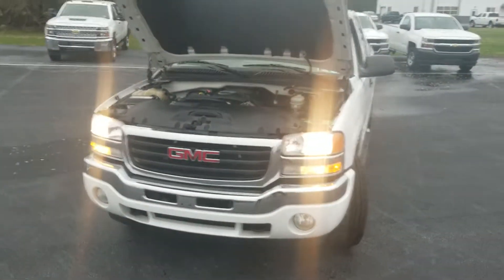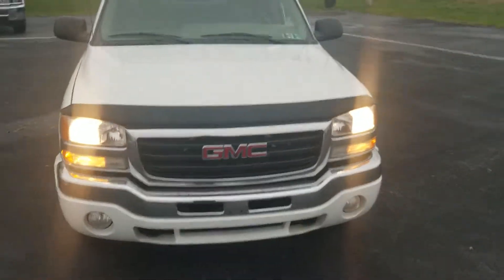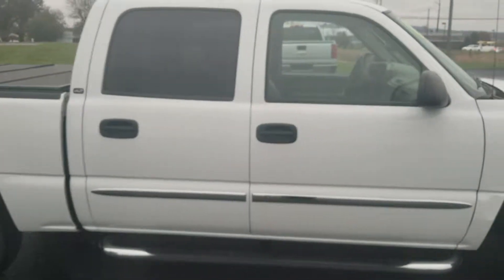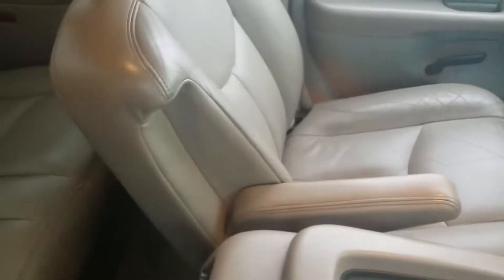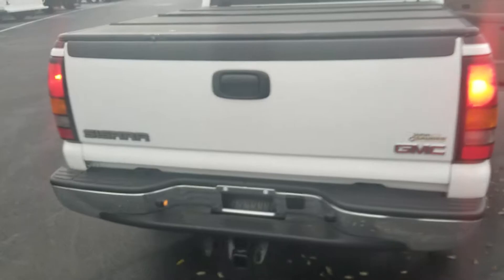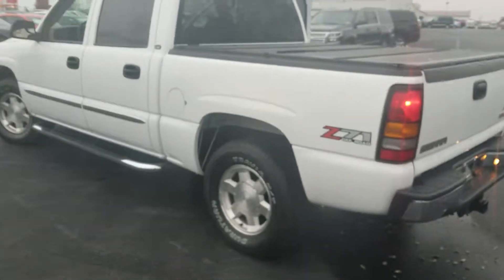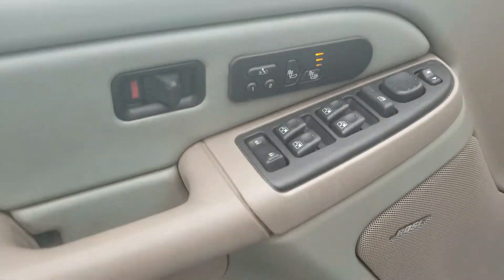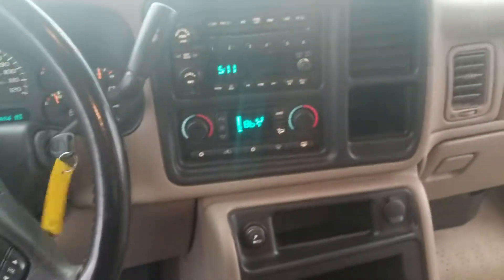2006 gmc Sierra crew cab very clean